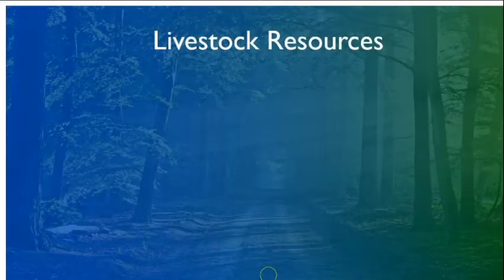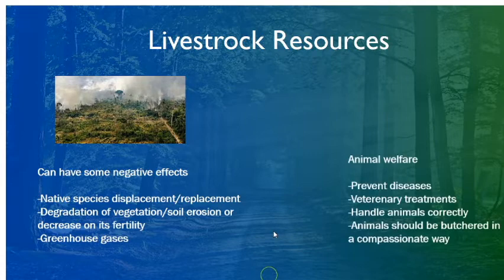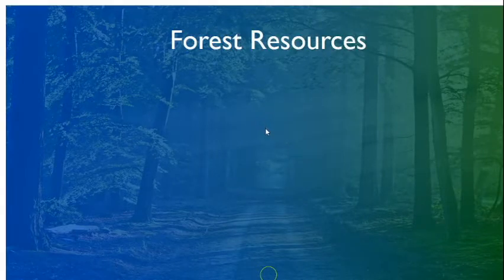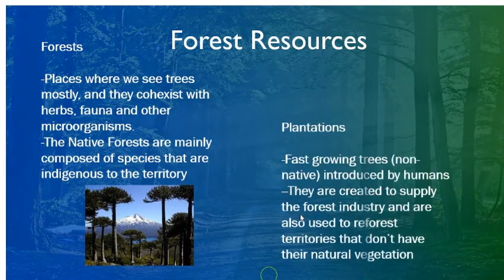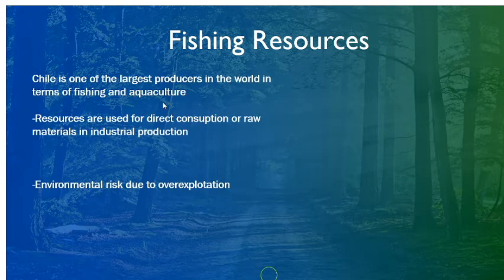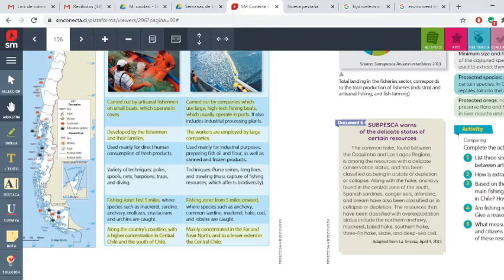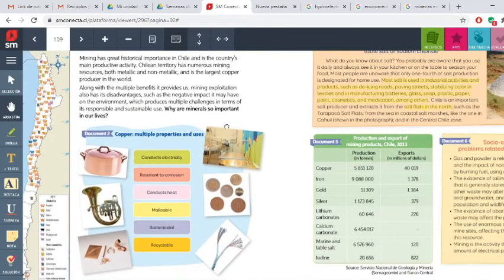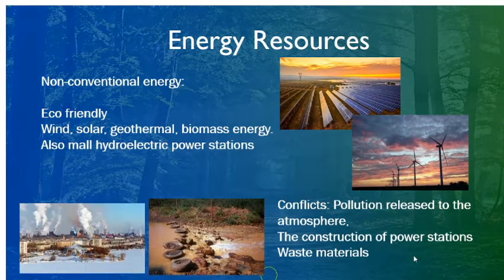Social Studies: "Multiple Natural Resources", 5to básico. Colegio Tabancura